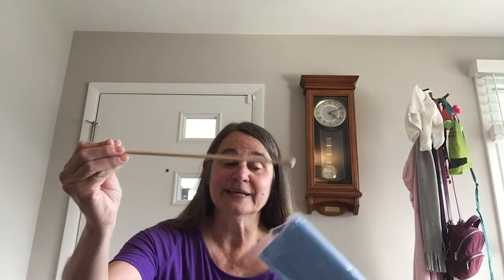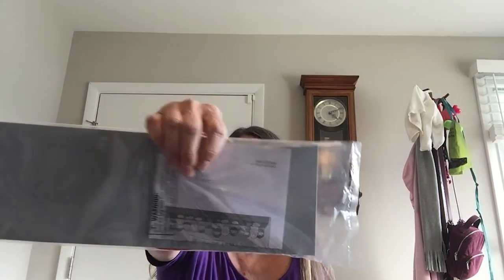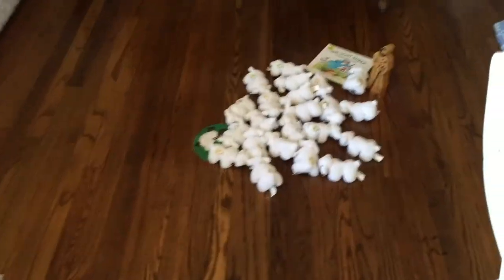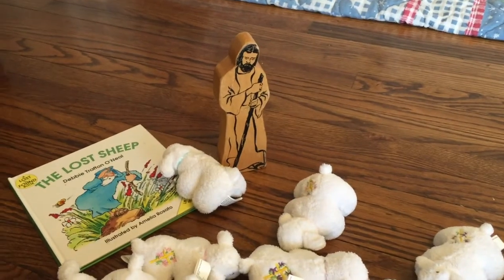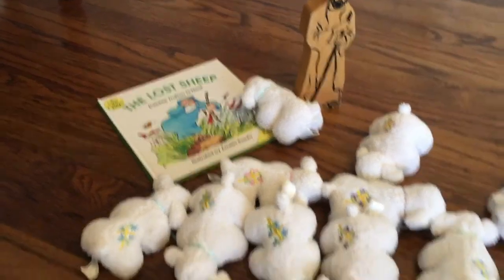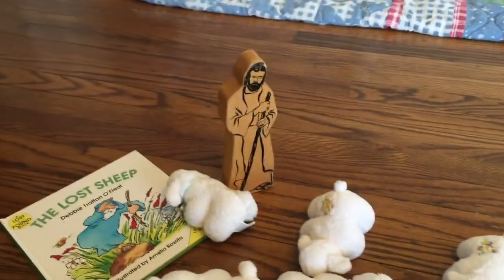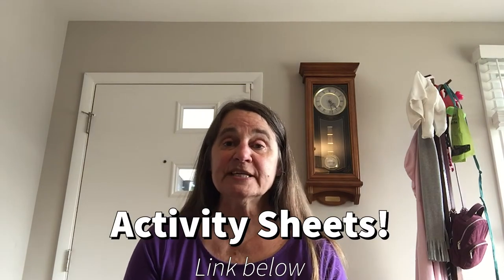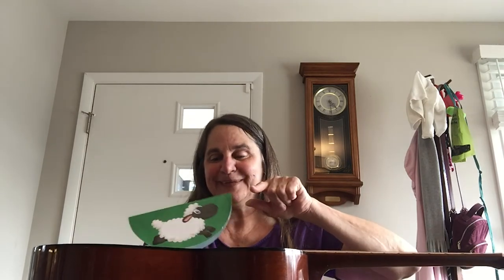Sunday School with Ms Carolyn | March 14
Copyrighted content included in this webcast is used with license under one of more of the following: CCLI (Christian Copyright Licensing International, Inc.) Stream License CSPL134360, CCLI Copyright License #748866, CCLI Rehearsal License CRL047496, CVLI (Christian Video Licensing International) License and ScreenVUE Membership.

GRANT OF LICENSE. First United Methodist Church is granted a non-exclusive, non-transferable license during the term of the agreement to publicly play and perform in any of the Licensee’s facilities within the United States any musical composition controlled by one or more of the domestic Performing Rights Organizations (ASCAP, BMI and SESAC),as stated in the CCS PERFORMmusic License Terms and Conditions.